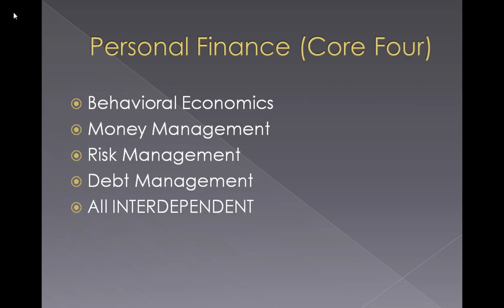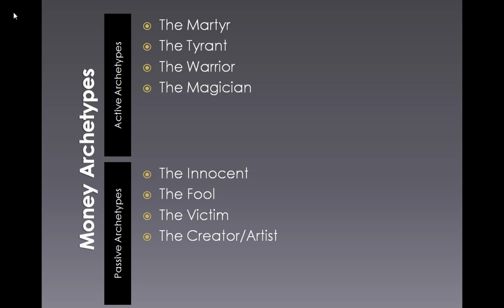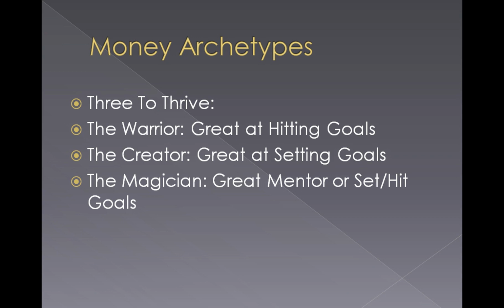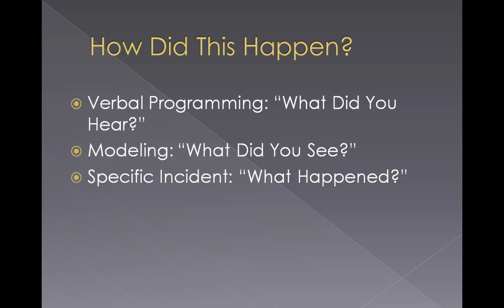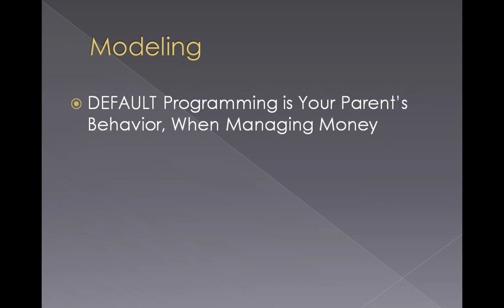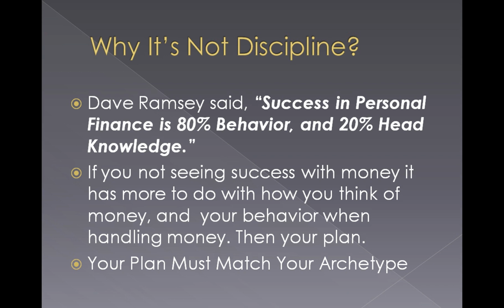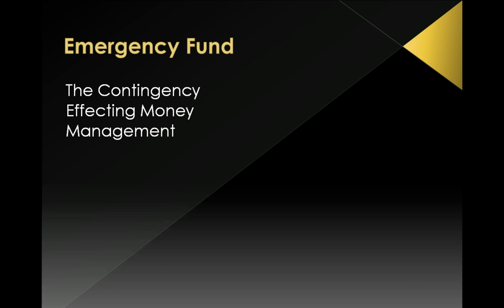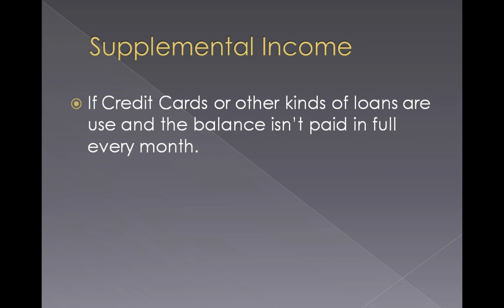3.4 Money Management: Aspects Effecting Money Management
3.4 Money Management: Aspects Effecting Money Management What Effects Your Ability The Effectively Manage Money

This Tutorial Includes:
Personal Finance (Core Four) 1:38
Money Management & Behavioral Economics 2:34
Money Archetypes 4:45
Money Blueprints 16:29
Specific Incident 18:06
Modeling 19:44
Verbal Programming 23:10
Money Management & Risk Management 27:08
Contractions 27:47
Worst Practical Cases 29:27
Expansions 31:31
Reserves (Emergency) 32:18
Money Management & Debt Management 35:49
Supplement Income 36:26